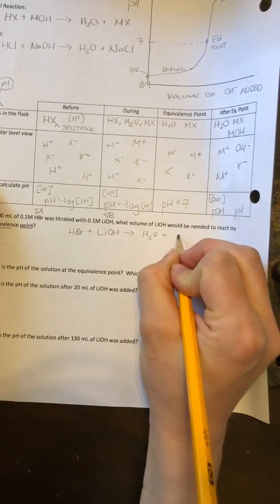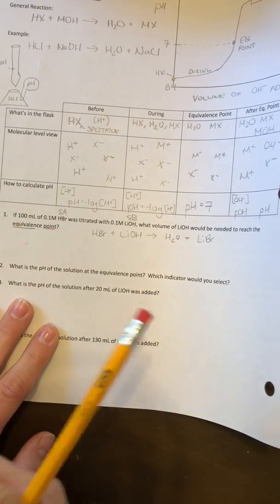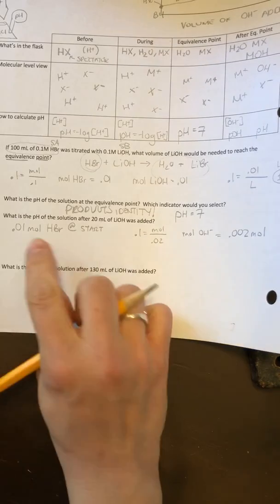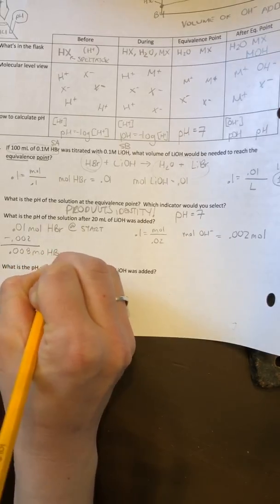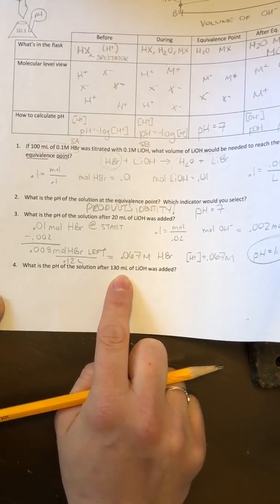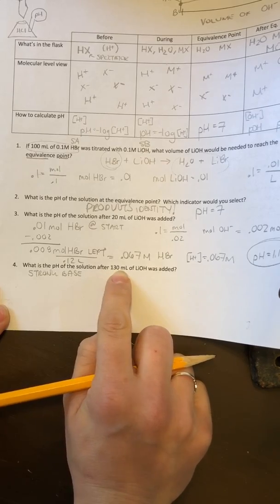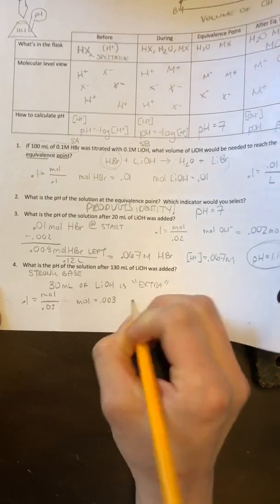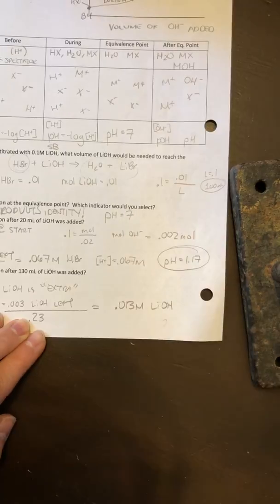titration notes second page